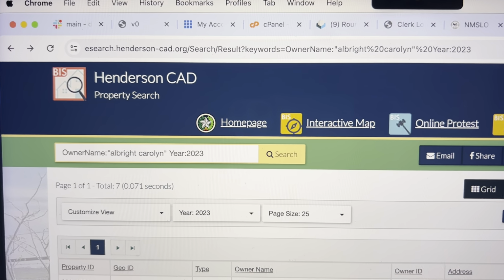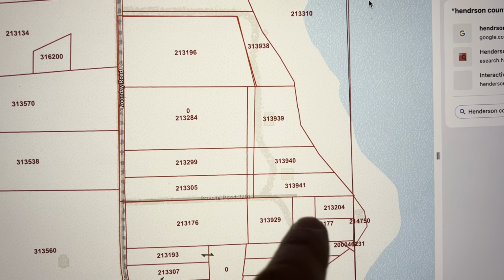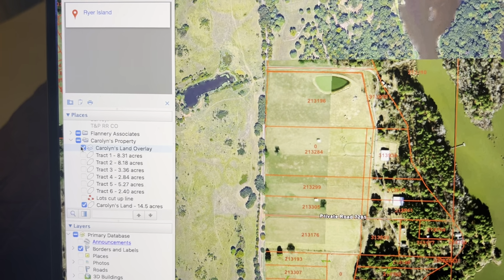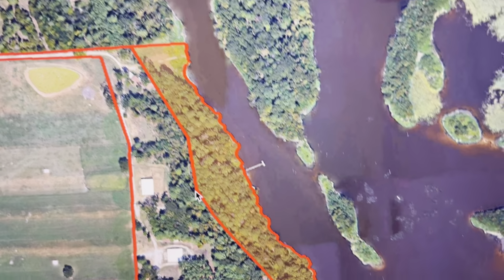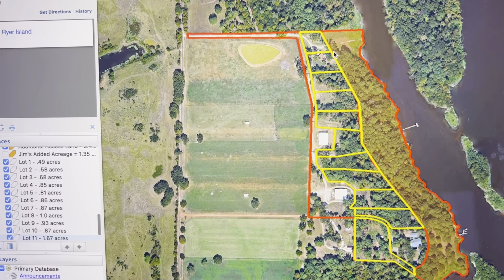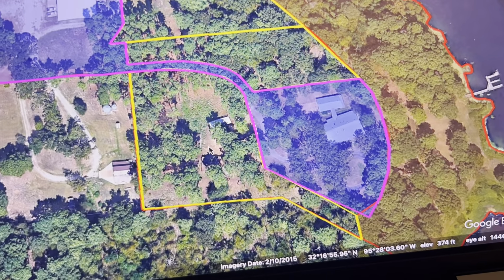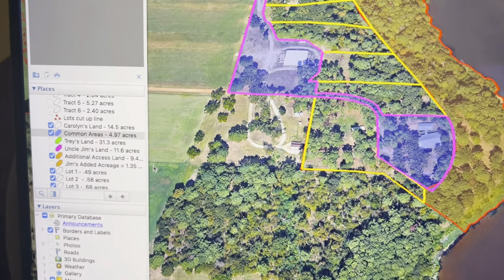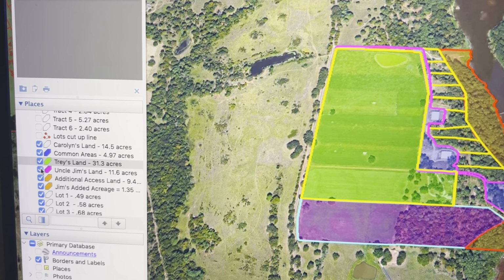Carolyn’s land as possible subdivision